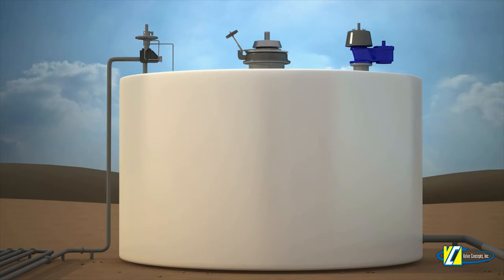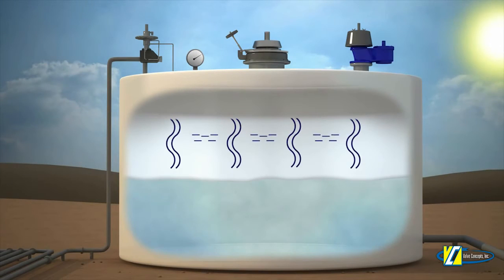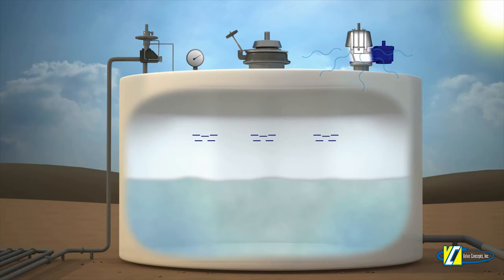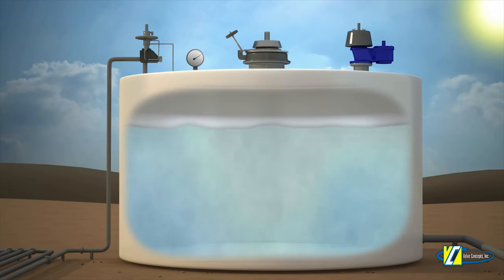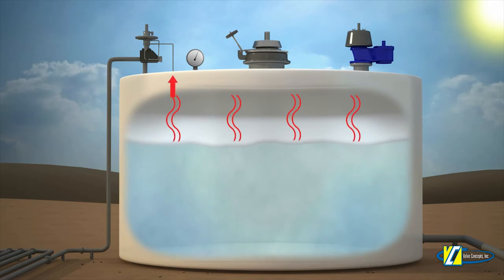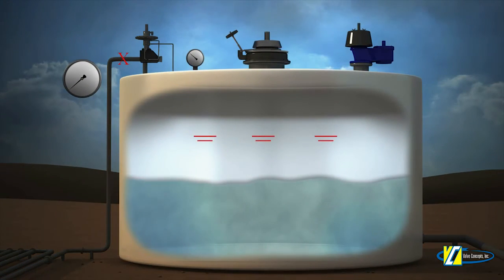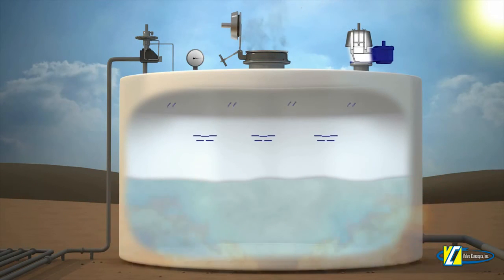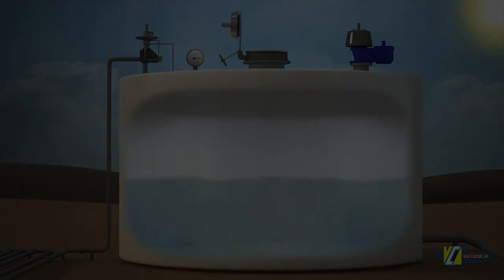Storage Tank Venting Solution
Storage tanks undergo pressure changes from a multitude of circumstances. Maintaining a safe pressure within the tank is imperative to prevent the tank from a catastrophic event from implosion or explosion.